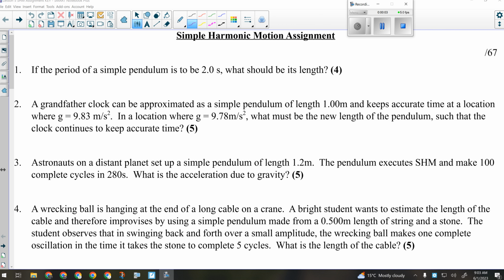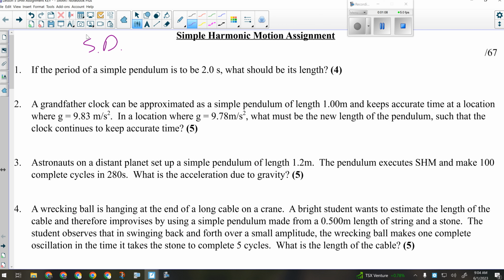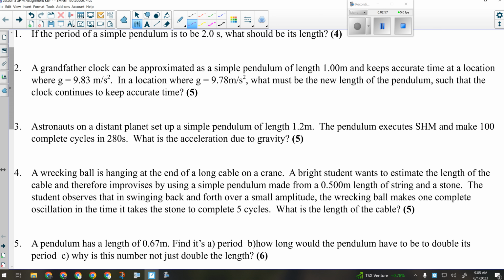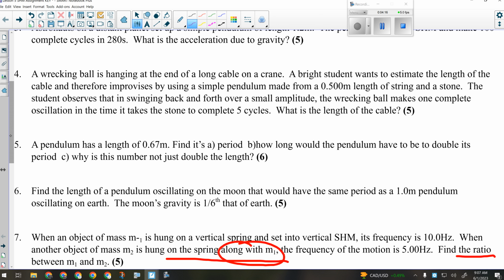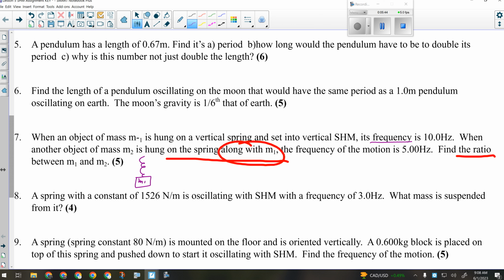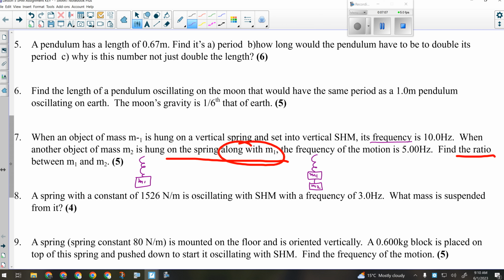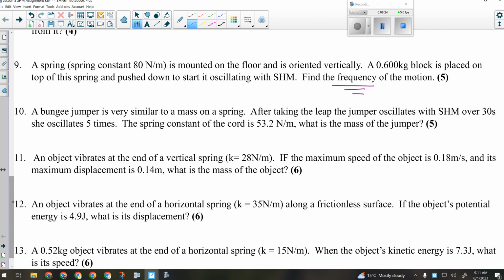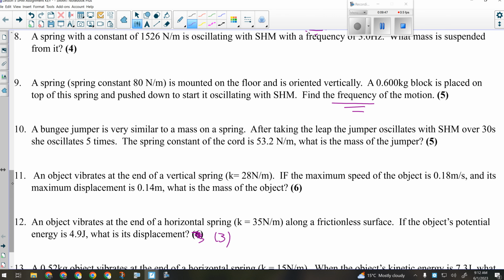Physics 20 Unit 4 Lesson 5 Simple Harmonic Motion Assignment